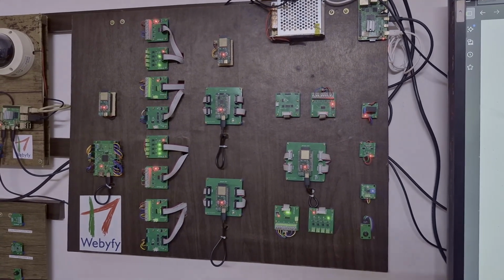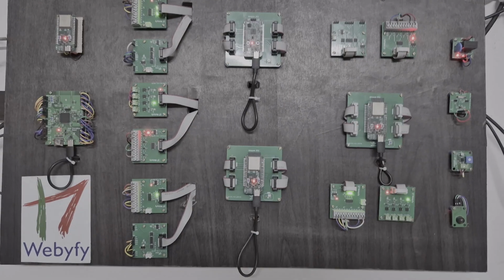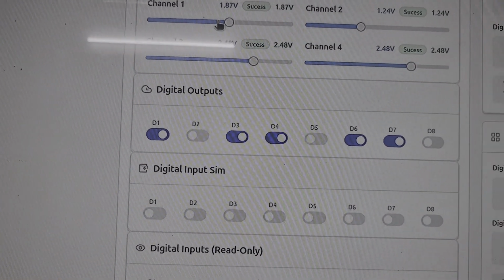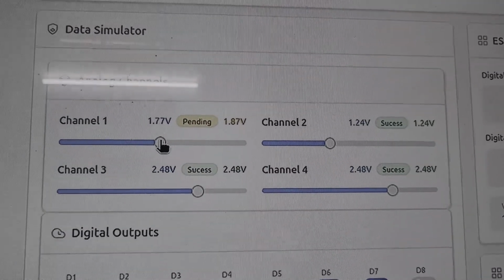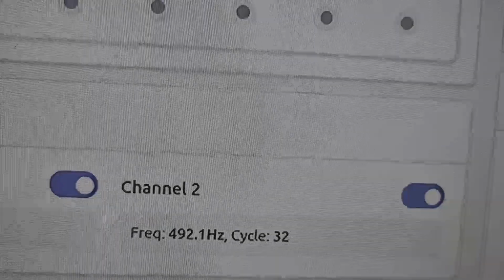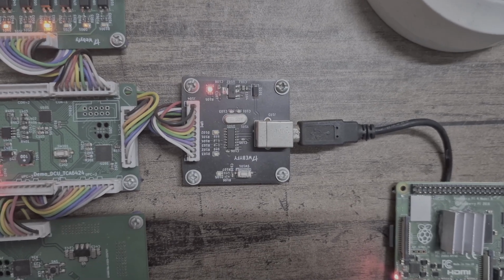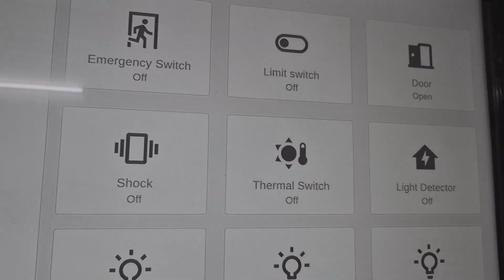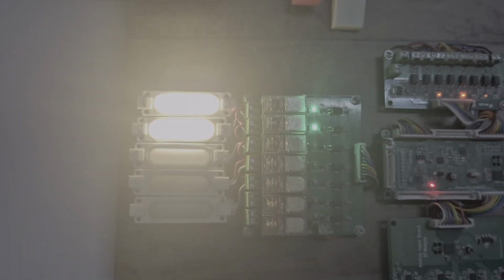Webyfy REACH and Advayam demo Installations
This is to demonstrate the basic technology concepts